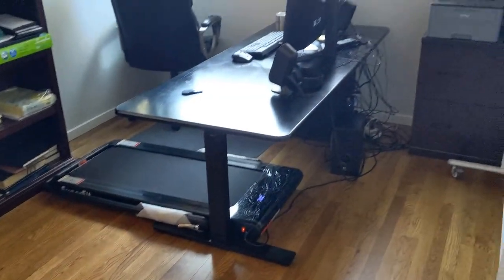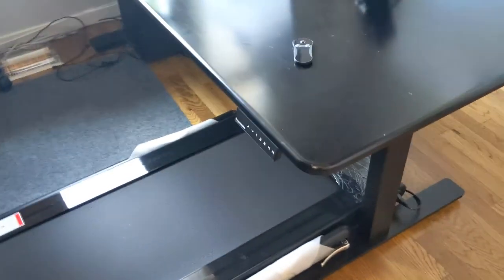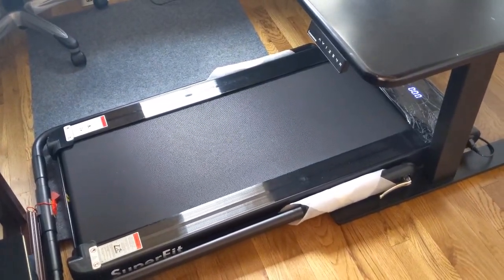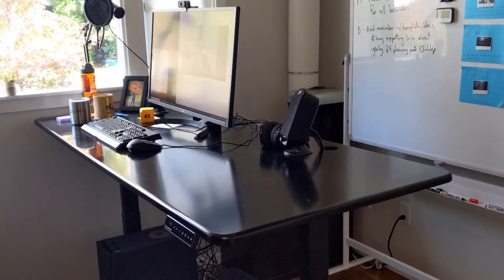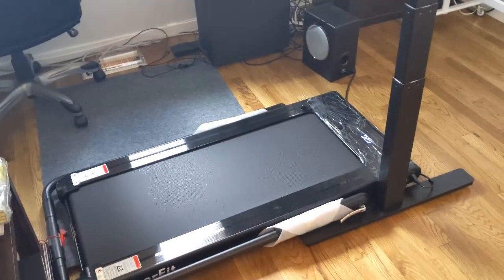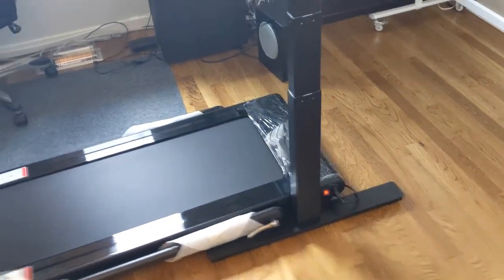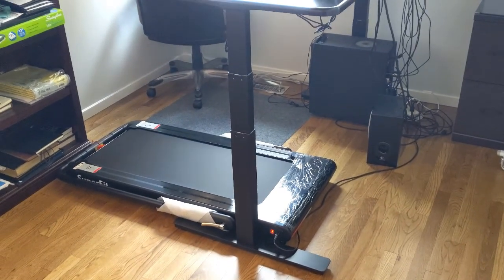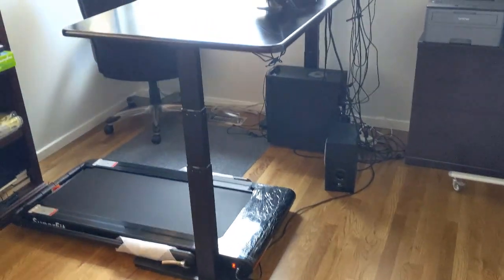Treadmill Desk For Productivity And Health - Real Use Review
I've been using a treadmill at my Autonomous.ai desk for the past several weeks and wanted to share the pros and cons I've found.

First of all, remember that if  you decide to do this, it's like any habit...make it easy on yourself! If possible leave the treadmill in position and not tucked away in some corner - it can take time and energy (they aren't super light) so make it easy by positioning where you can use it right away.

Let's start with the good news:

It was easy to setup and having the standing desk ahead of time made it easier to know what I needed.

My back starts to ache if I sit for long periods, so having the standing desk helps - now being able to get some steps in will help even more especially during the rainy winters here in Seattle.

Great for watching videos or on calls where I can wear a headset and just walk while listening or taking loose notes.

Now for the cons:

My treadmill is on a wood floor with a bookcase right behind it - there is some noise from that and I can hear things shifting on the bookcase. I'll probably end up moving that.

You'll want to get yours set up and test it while keeping in mind you'll likely need to do some rearranging to get the setup you'll keep long term.

It hasn't worked well for continued typing or fine mouse movements - this probably depends on your room, the treadmill, and the desk. Not a huge deal to me, but wasn't exactly what I expected.